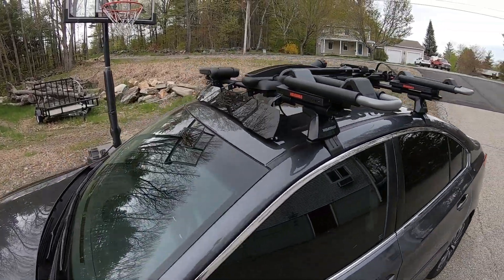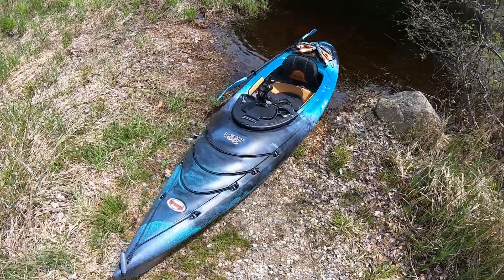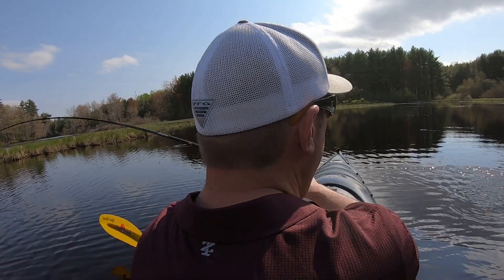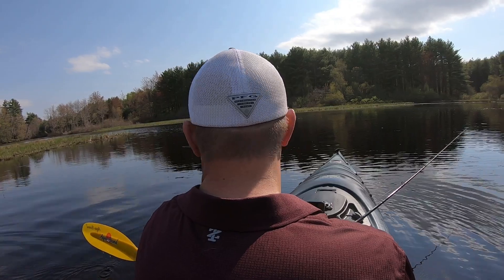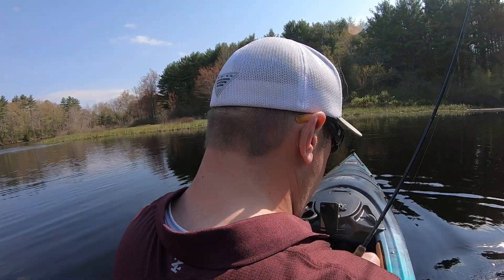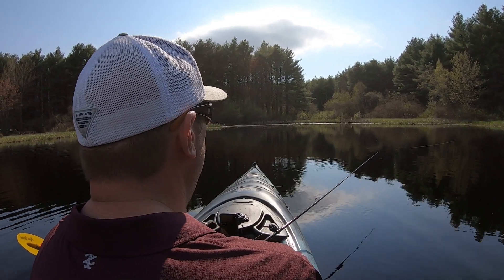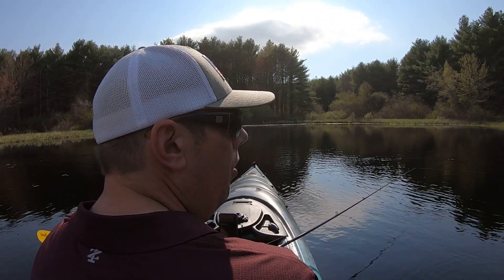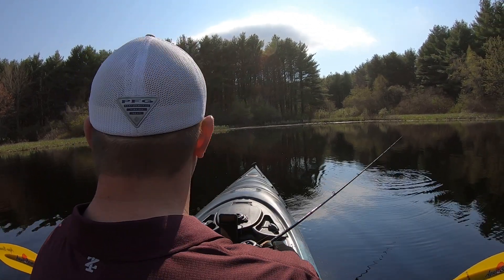Kayak Bass Fishing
While waiting for trails to dry up I went out to do a little Bass fishing in my kayak.  Caught 3 Large Mouth Bass.  Old Town Loon 126 Review.